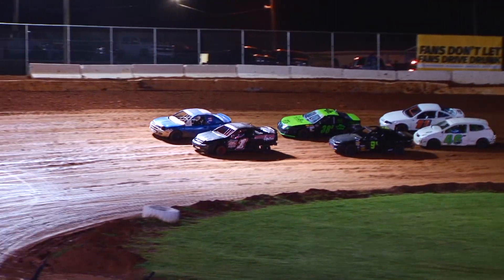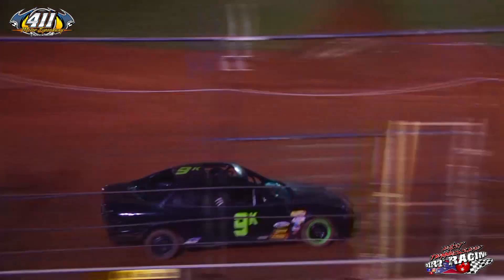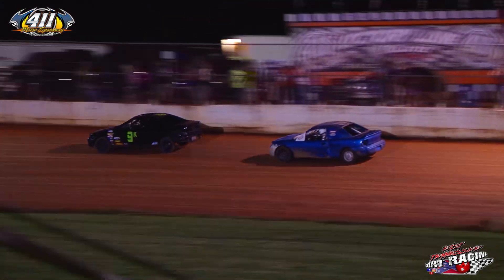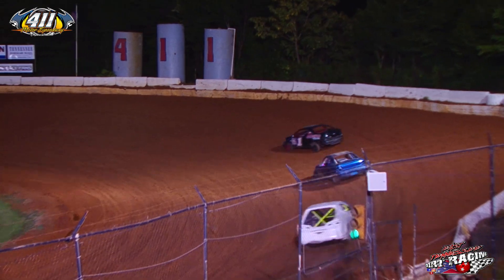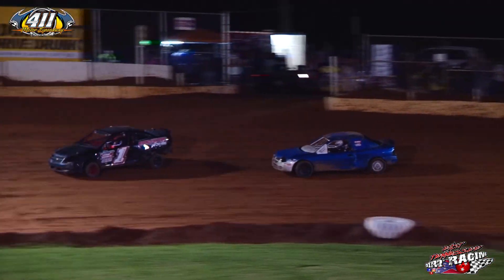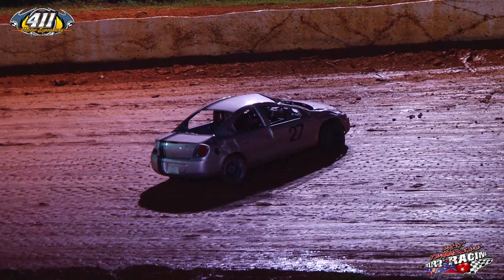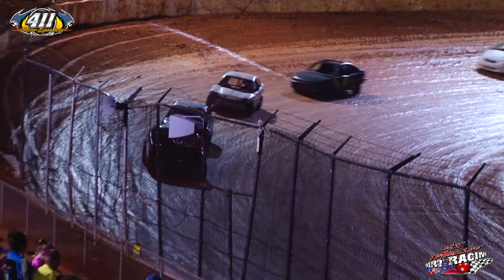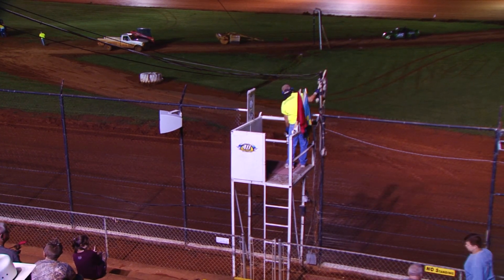FWD @ 411 | Feature (6-22-19)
Front Wheel Drive @ 411 Motor Speedway | Feature (6-22-19)